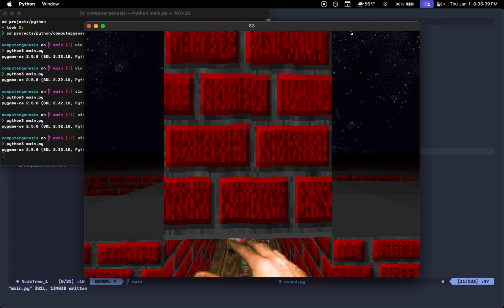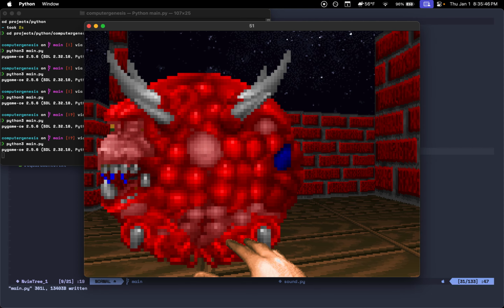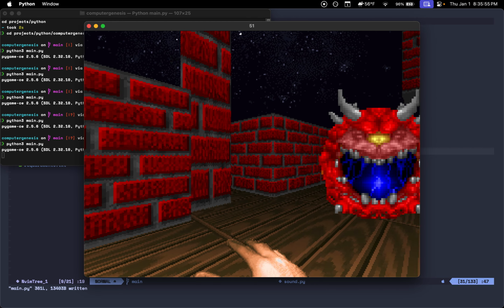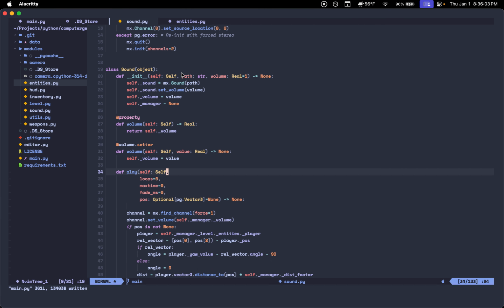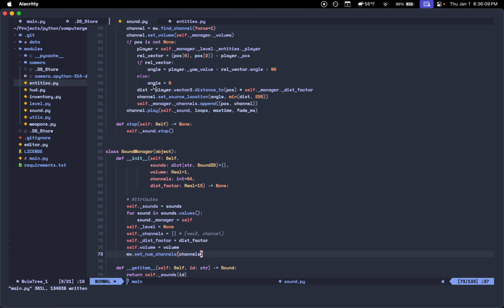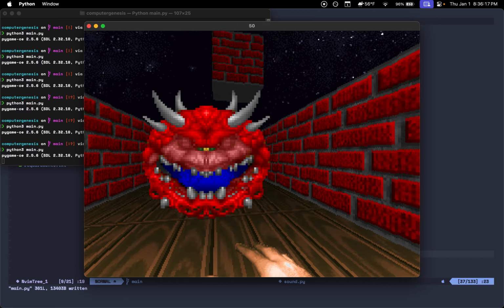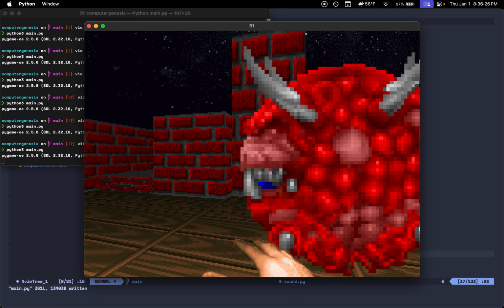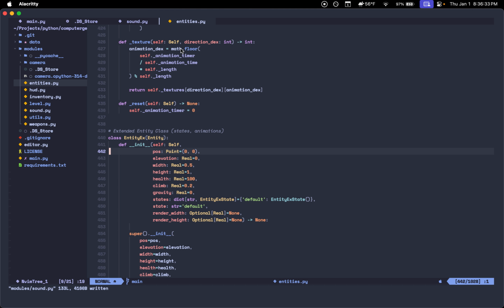Pygame Raycaster Update 6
sorry for the mic noise